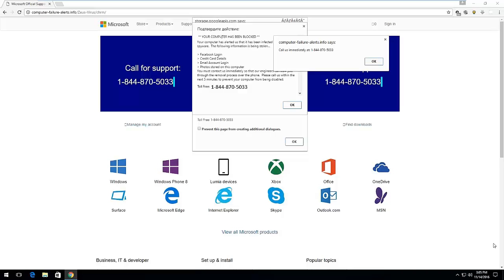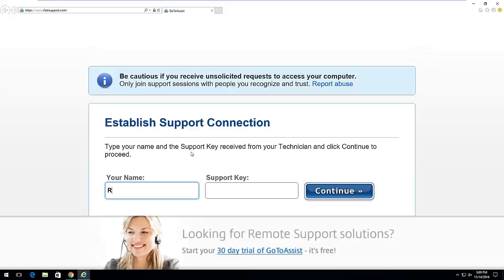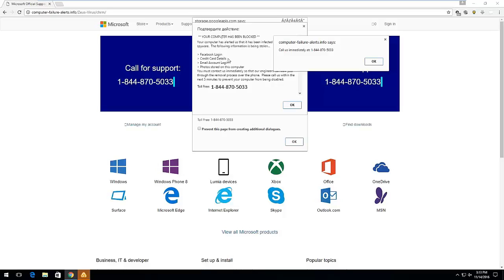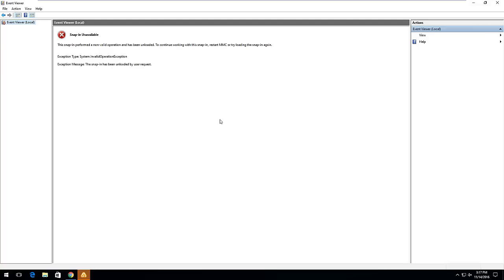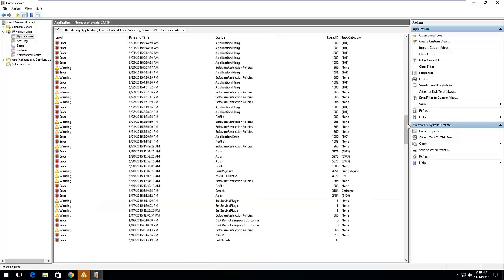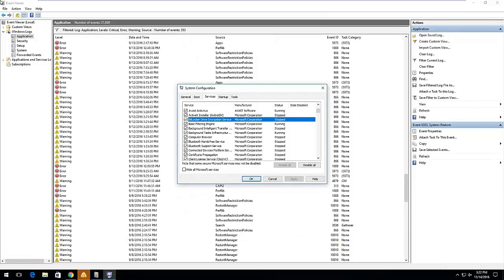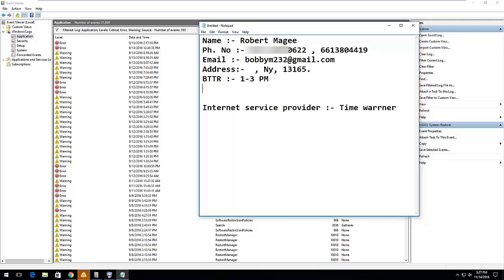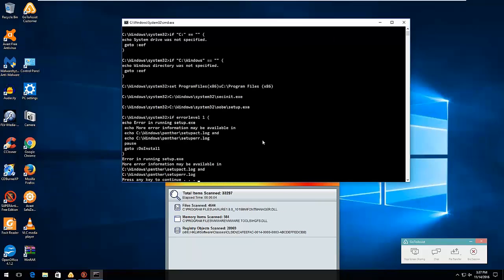SCAMMER WEARS ME OUT TAKING SO LONG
This video was 40 minutes long until I edited out the dead spots where he was running Super Anti Spyware.  When he tried to run the scannow command I could not take it  anymore and closed the windows.  I could not wait for him to complete the scam and called him out.